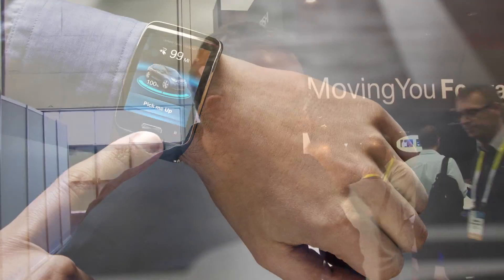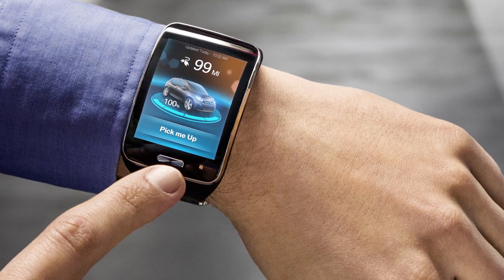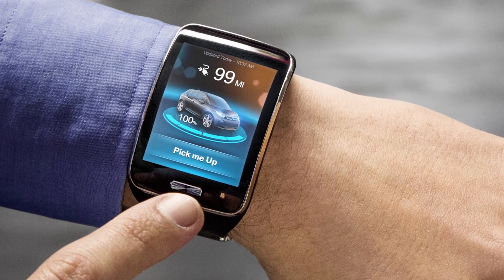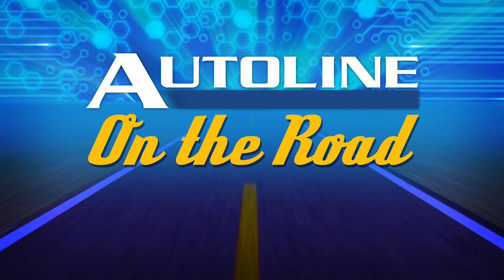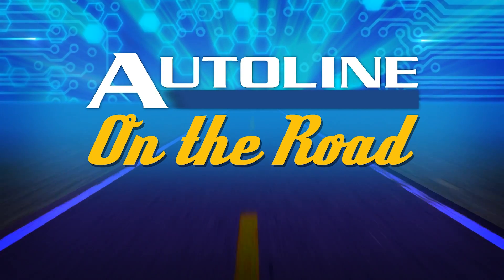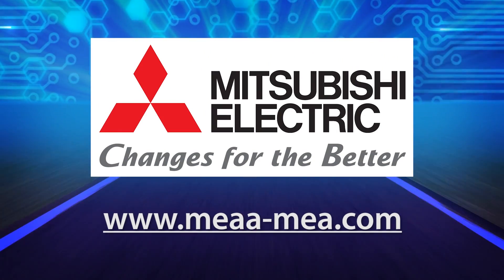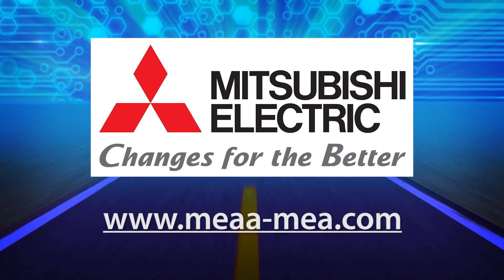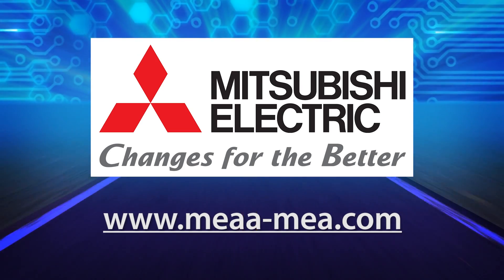The Incredible, Uncrashable BMW and its Electronic Cocoon - CES 2015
When we tell you the car BMW's showing off at the 2015 Consumer Electronics Show has a 360 degree "safety cocoon" try and erase the image of a 7 Series with padded walls. This modified i3 has an invisible cocoon and can also park itself. Werner Huber, Head of Driver Assistance for BMW Research, has all the details.